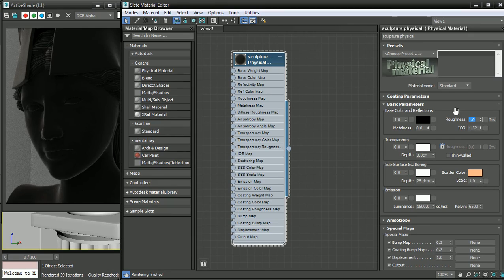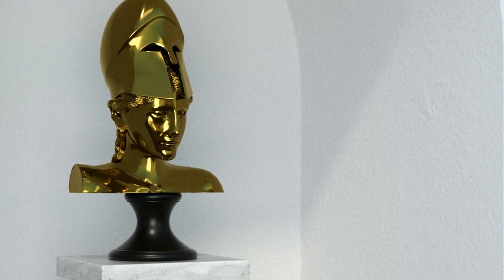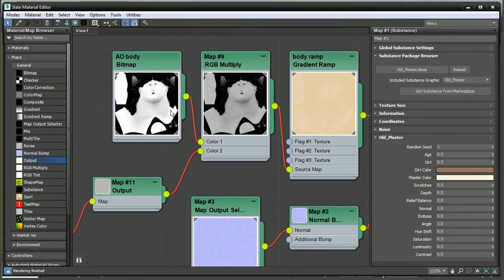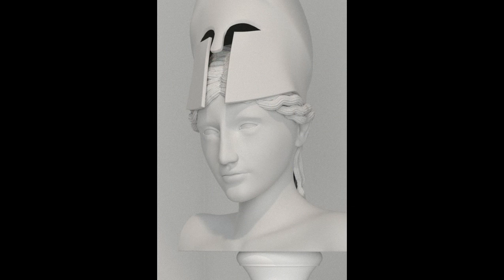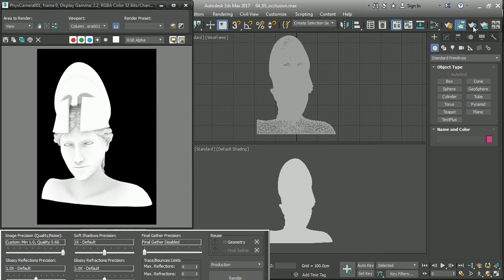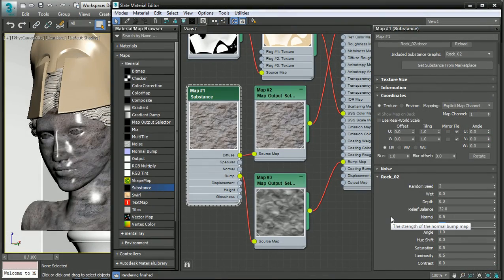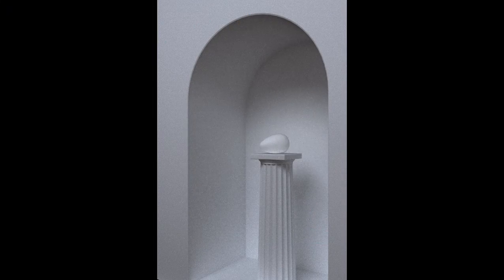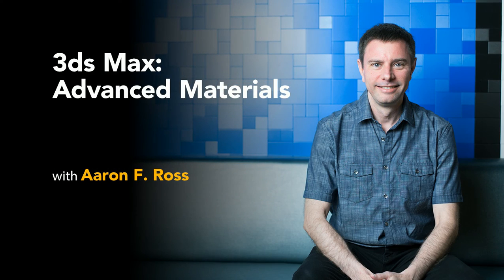3ds Max Advanced Materials